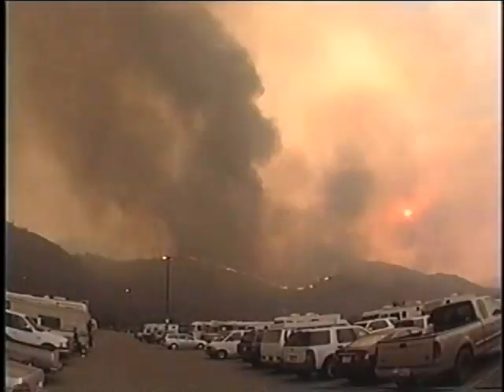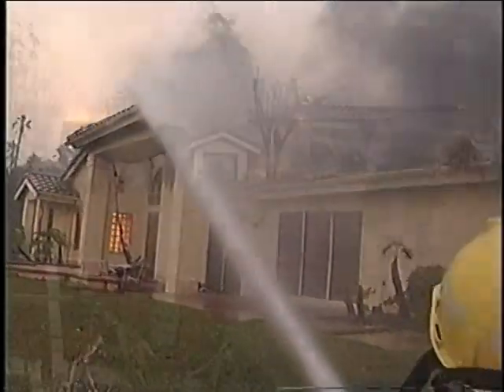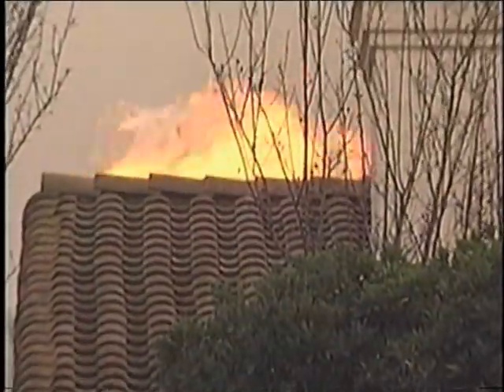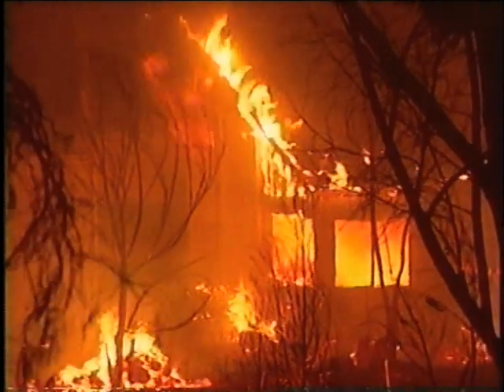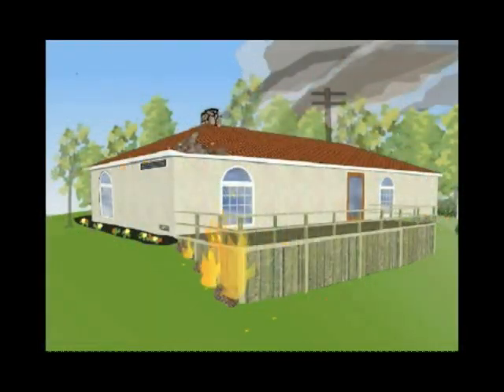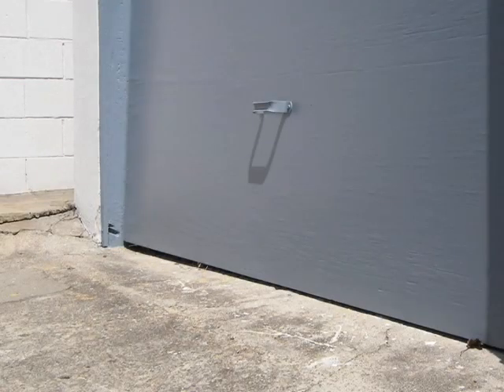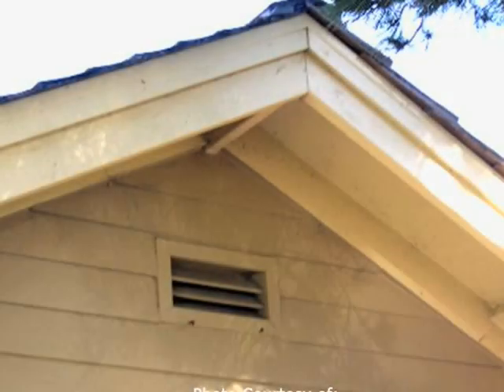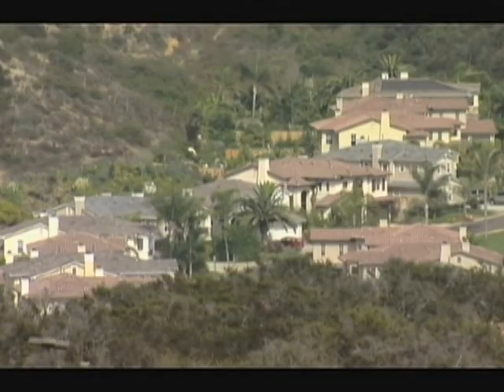Topic 3: Creating a Fire-Safe Home - Building Design and Materials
By working together as individuals and communities, we can all reduce the risks of wildfire. For more information about how you and your community can reduce wildfire risks and hazards

This series is designed to create individual and community awareness of wildfire risks and hazards. Each 5 minute video features fire professionals, UCCE Advisors, San Diego County planning professionals and County administrators.